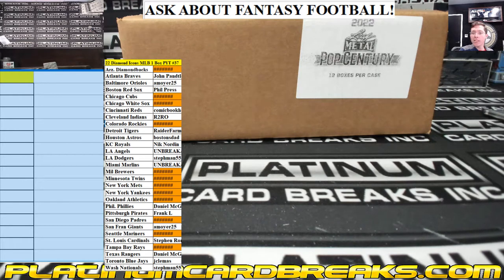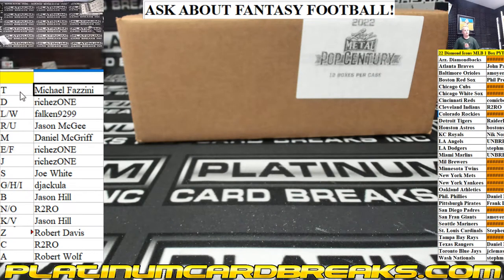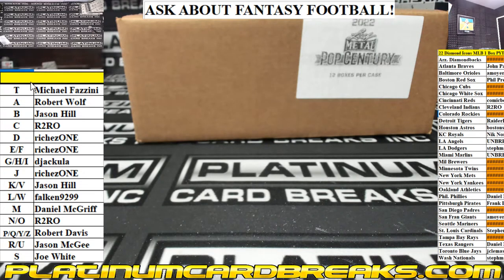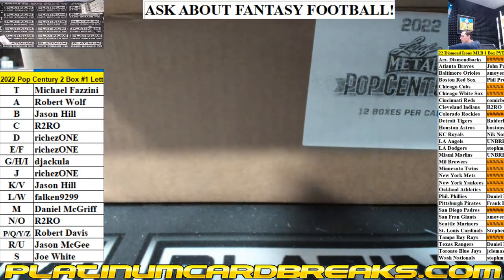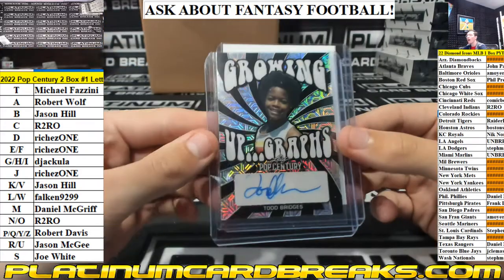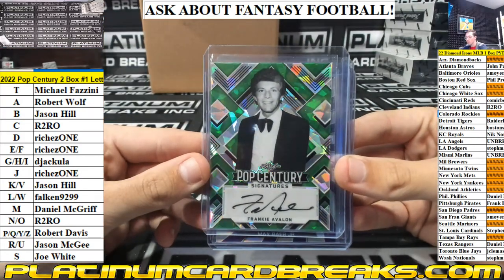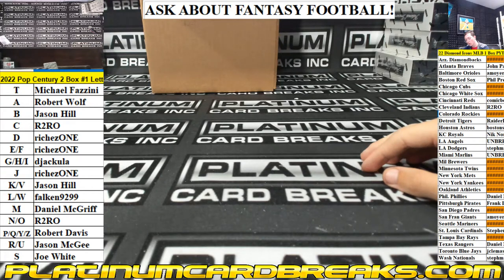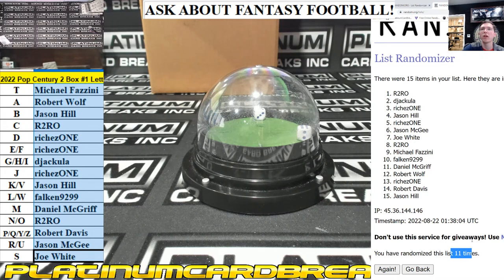2022 Leaf Metal Pop Century 2 Box Random Letter Break #1